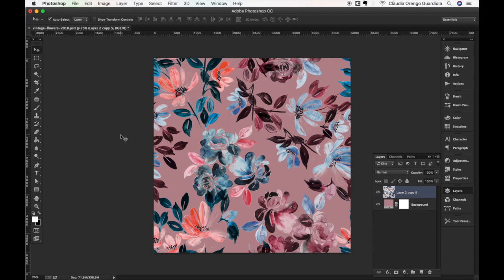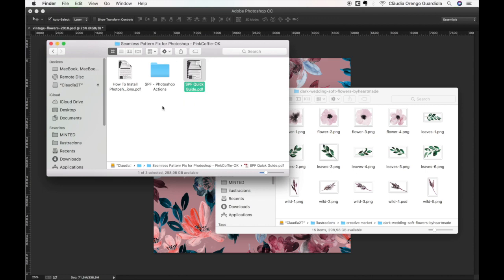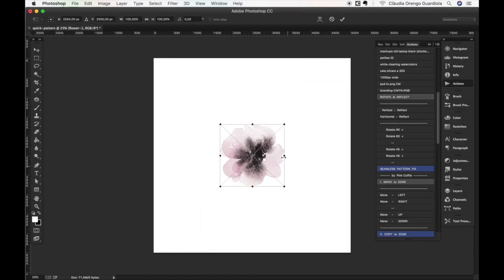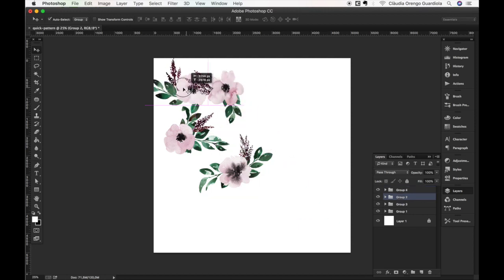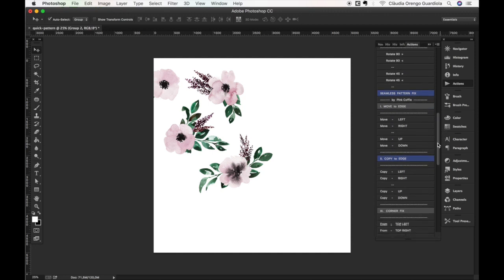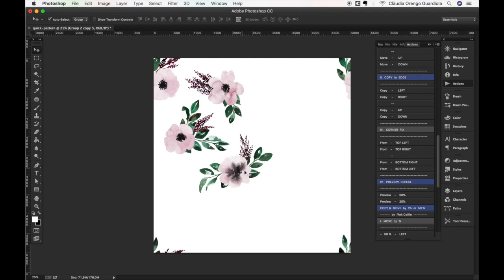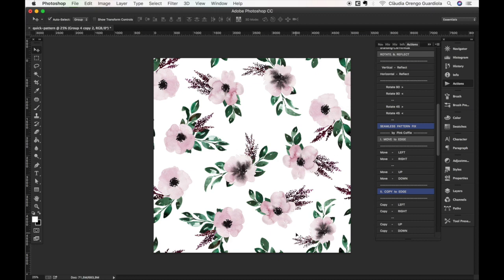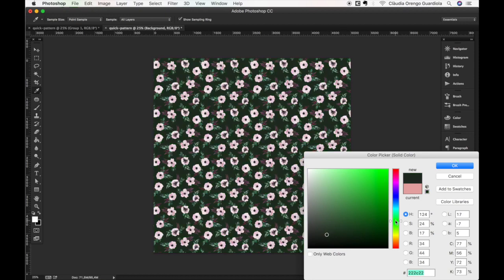Photoshop action to design quick seamless patterns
Hello!
In this video tutorial I'm showing you a new tool I discovered to design seamless patterns super quickly with Photoshop.
It's a set of actions created by PinkCoffie that you simply install into Photoshop and they allow you to design patterns much faster than if you were doing it manually with the offset tool.
In my other video-tutorial I teach the long and detailed process, and although I still use it for some of my patterns, I found this action sooooo helpful that I couldn't avoid recording a video for you!

And in case you want to use the same watercolor cliparts I'm using, here you have them:

Claudia

Before you go, I have a few gifts to help you get started:
- And if you are also an artist or a graphic designer and want to learn my favorite way to scale your business, you are welcome to join my FREE class

If you want to create your own transparent illustrations like I do (🤑 and even sell them), I have a full in-depth step by step class teaching you how